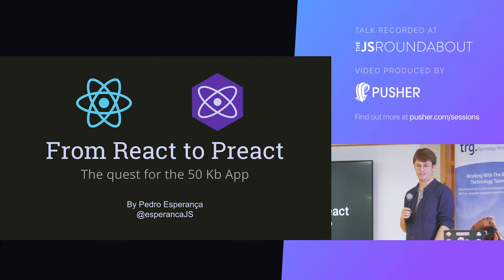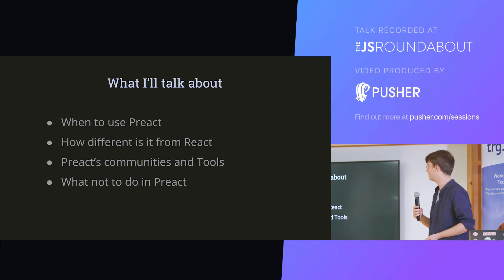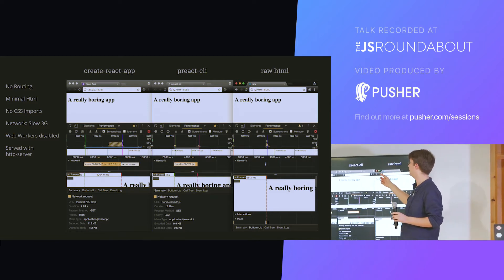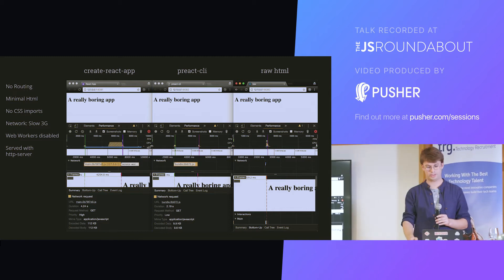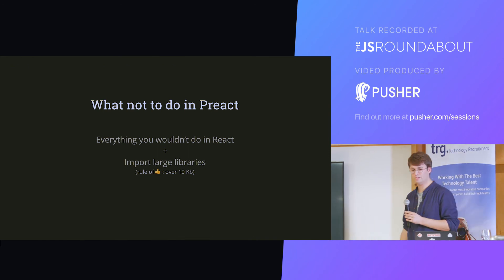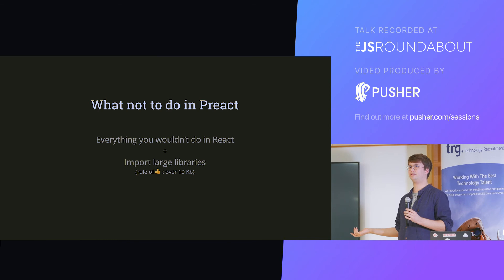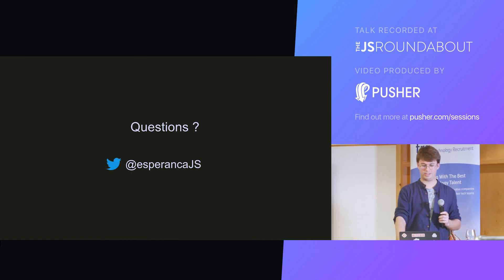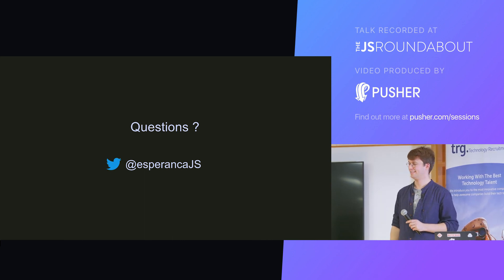JS Roundabout #9 - From React to Preact, The Quest for the 50KB App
Pedro Esperança, Independent Front End Architect and Mentor @Agate gives a talk titled 'From React to Preact - The Quest for the 50kb App'